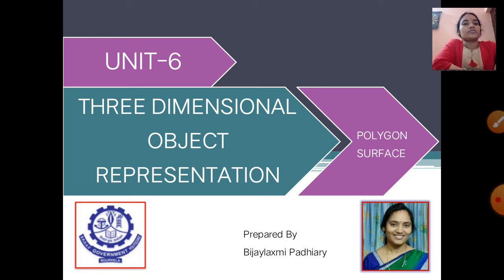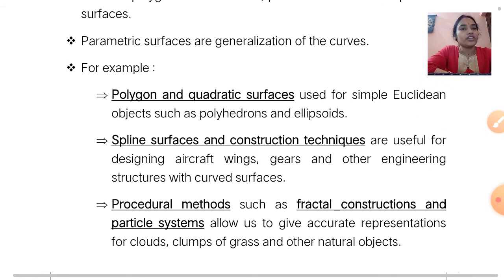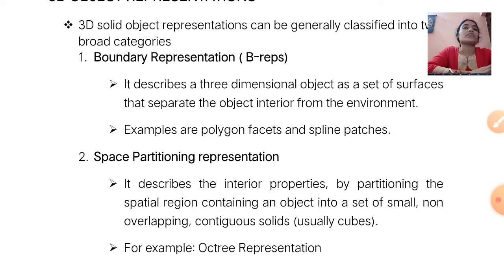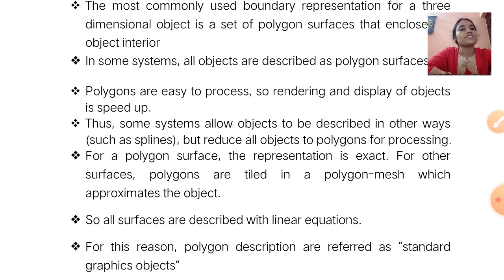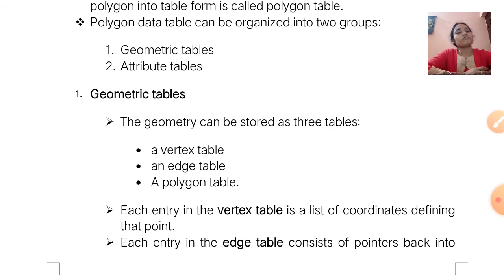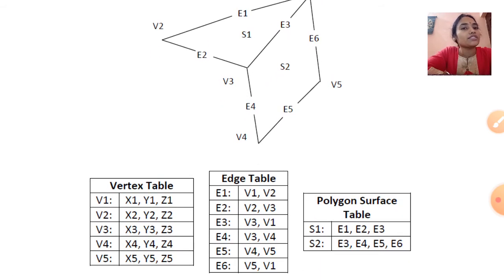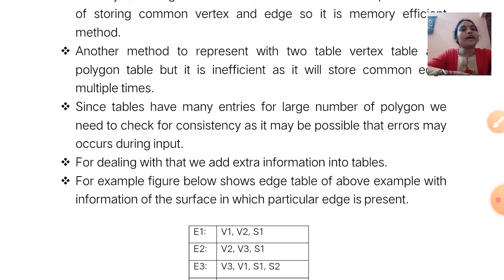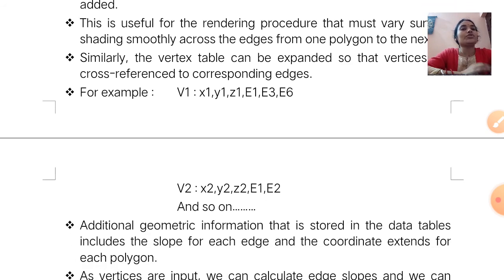CGM / Unit6 / POLYGON SURFACES / 5TH / IT